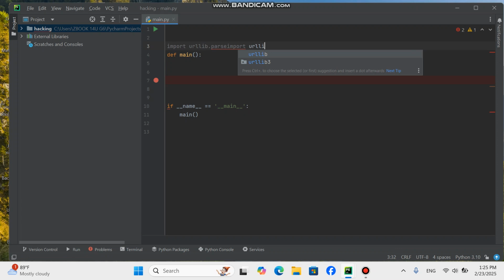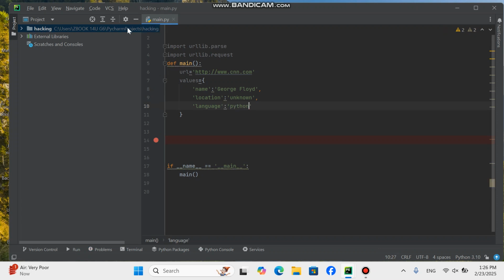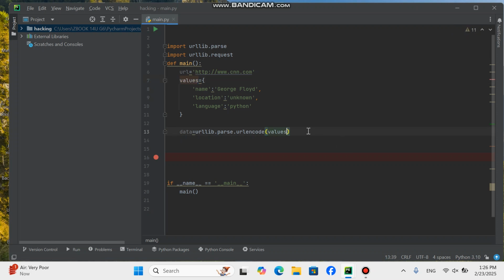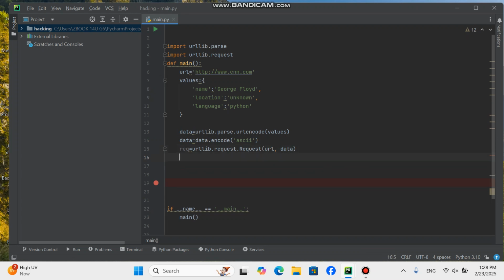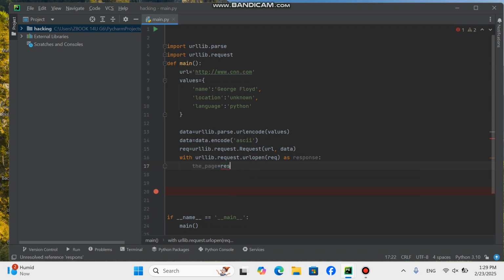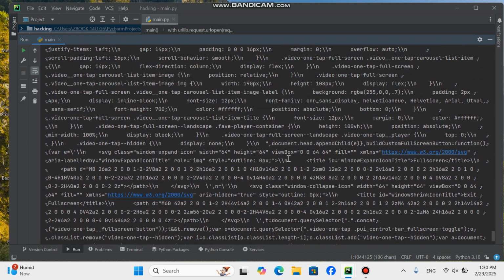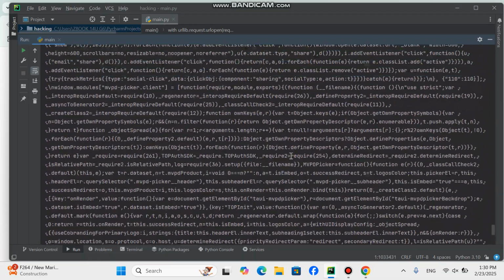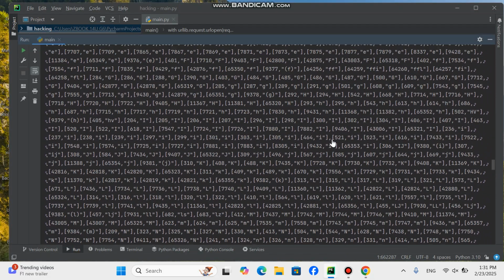Hack a Popular Website using Python, see through the back door.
In this video, you will learn how to use python to see through the back door of the popular Watch out for more ethical hacking videos.